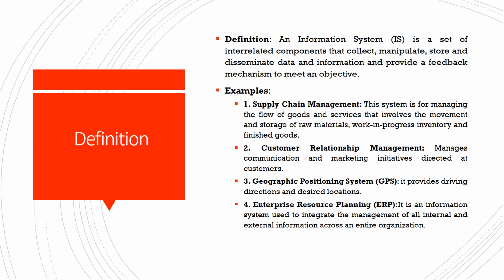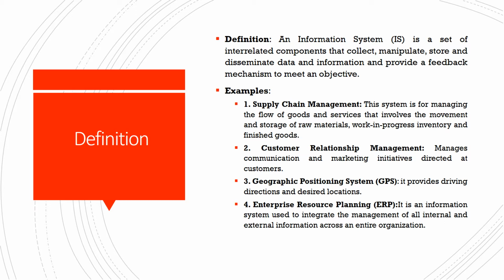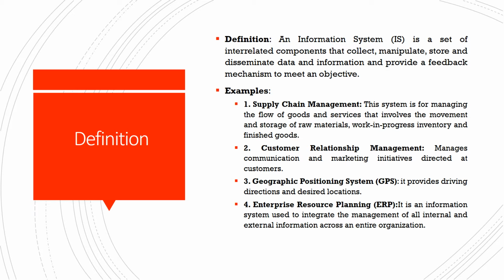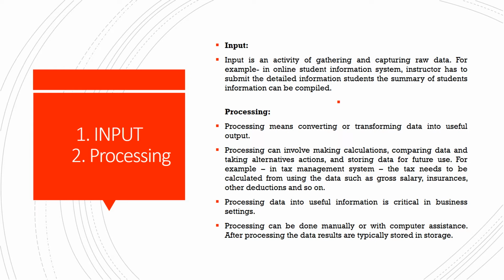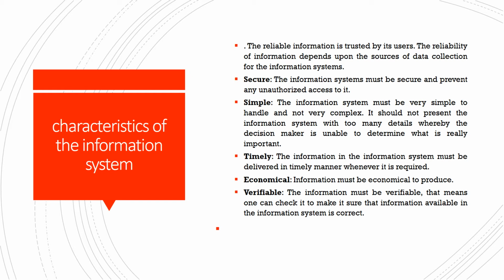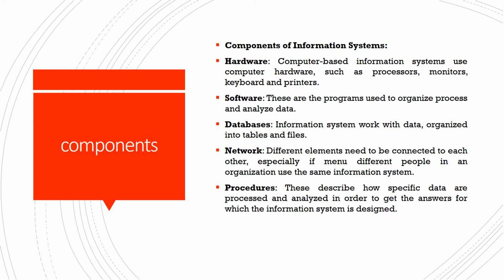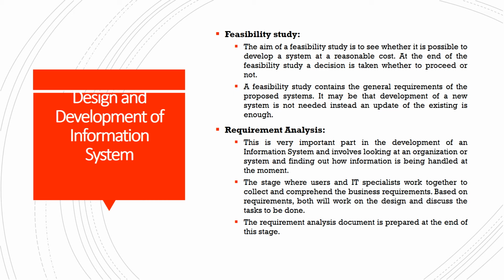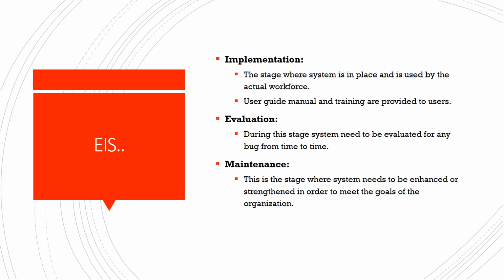5 4 2020 IT8201 unit V Design and Development of Information systems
This lecture will explain about  Design and Development of  Information systems